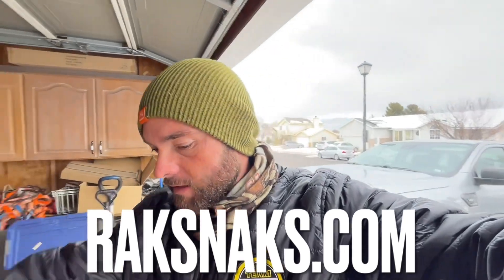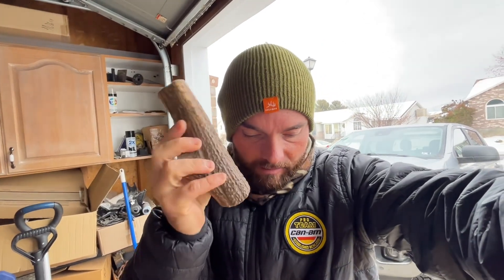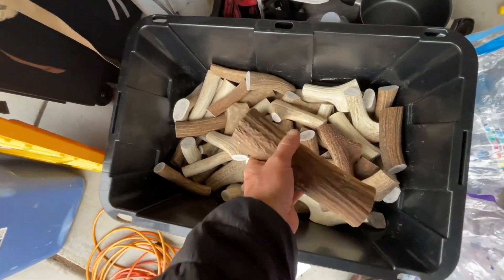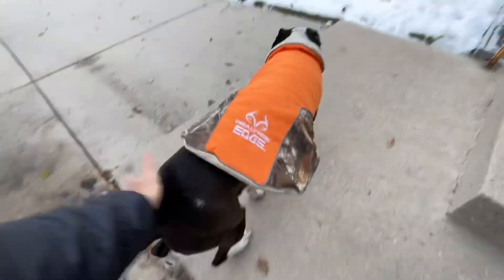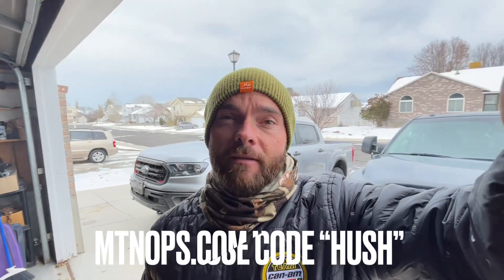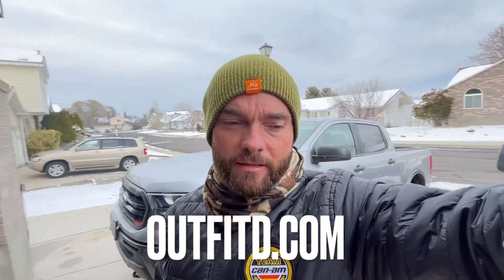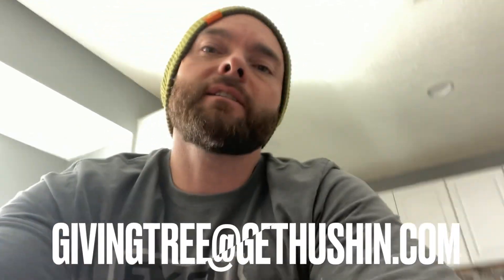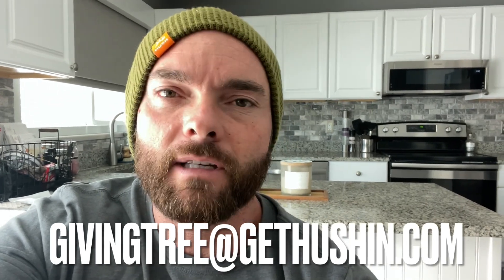CHOPPING UP MORE ANTLERS | DAILY VLIOG - QUICK UPDATE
I hope a few of you can help nominate some families who can use some love this year.